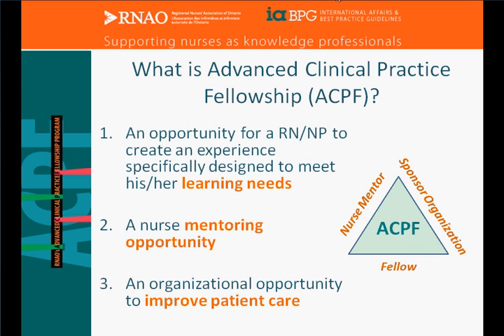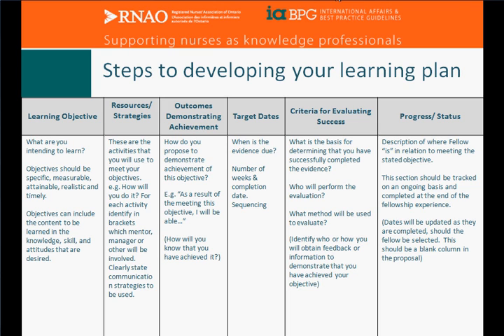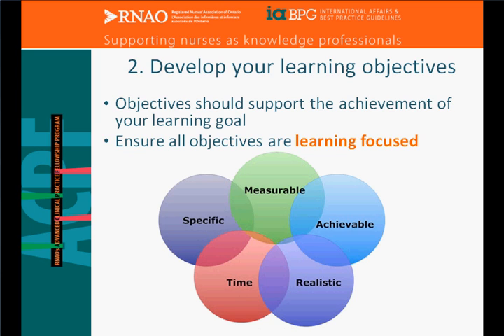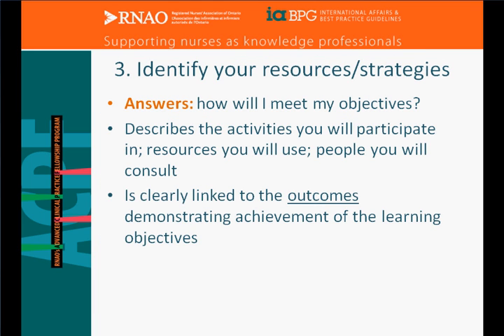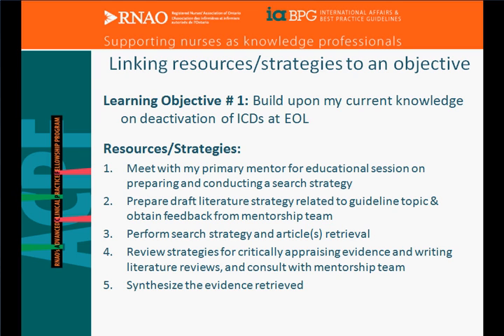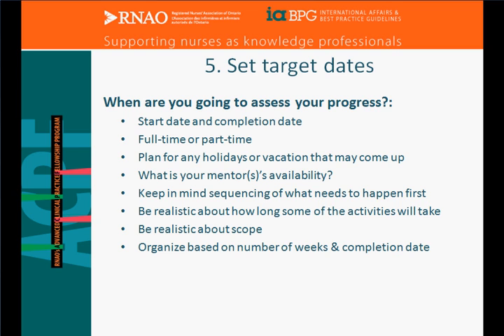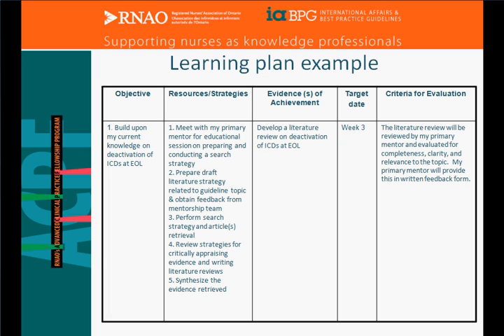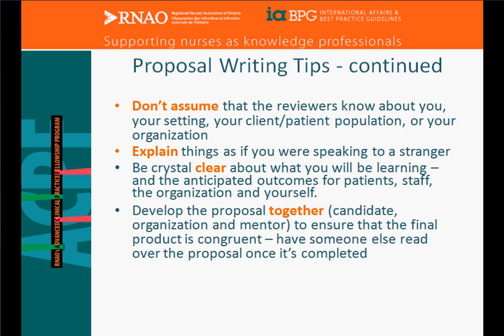The Learning Plan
This webinar will help you:
Learn about the critical elements required within the learning plan
Understand the proposal review process